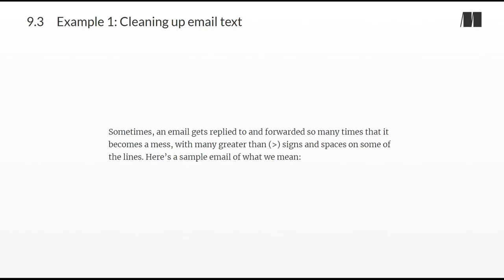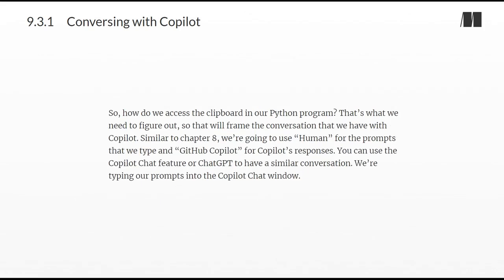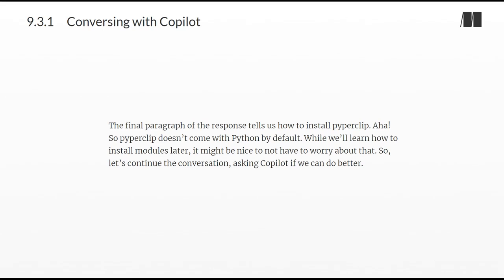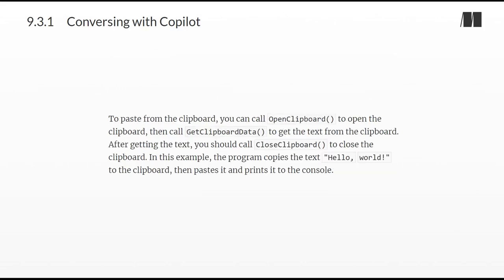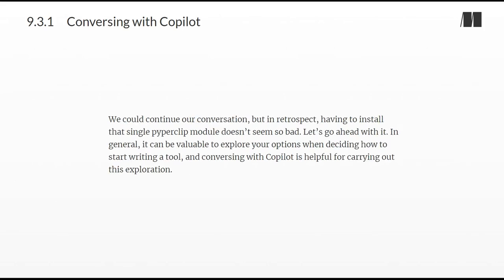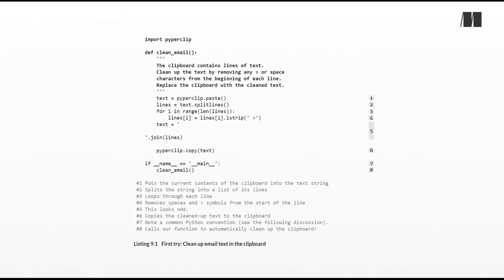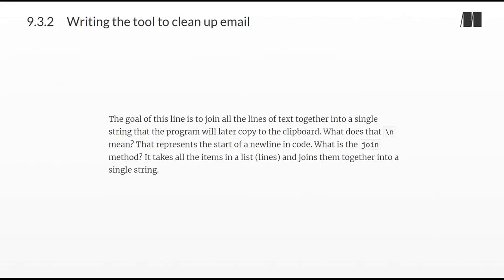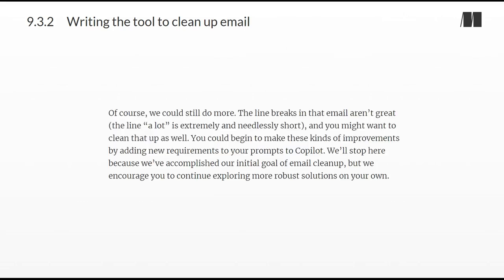Chapter 9 Example 1 Cleaning up email text